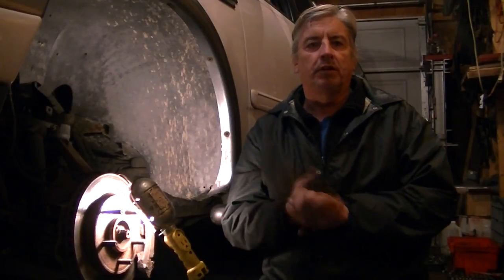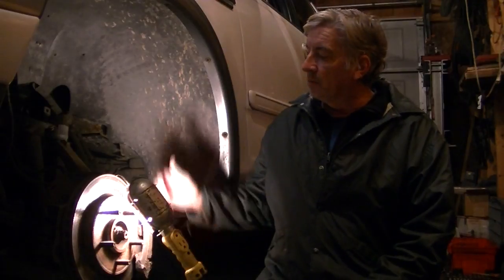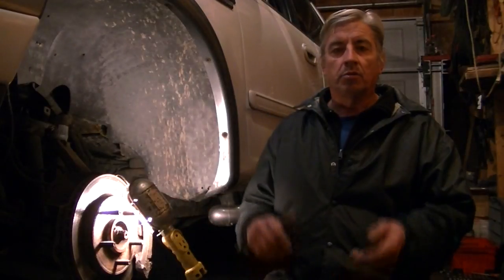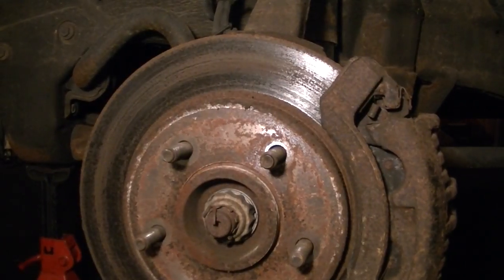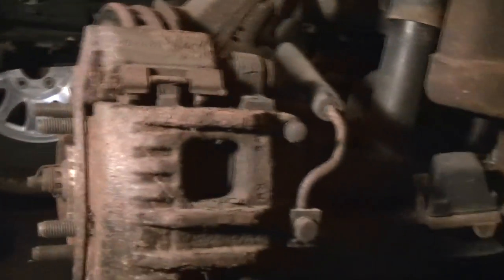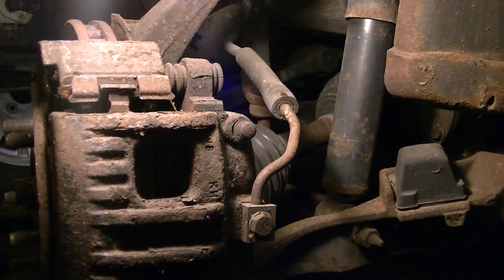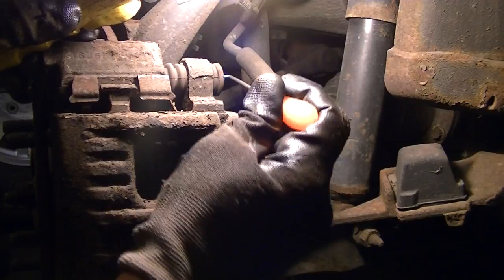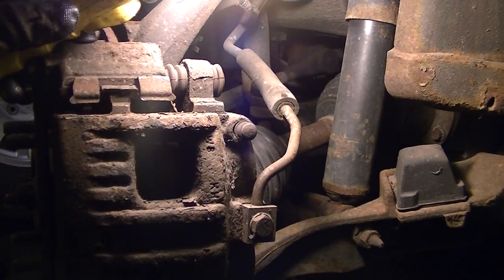Ford explorer, Mountaineer Expedition Front Brake Pads Replacement.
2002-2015 Ford explorer, Mountaineer Expedition Front Brake Pads Replacement. Check your Brake fluid before you start. It might overflow when pushing back the calipers in there bore. Get a rag and catch some of it.